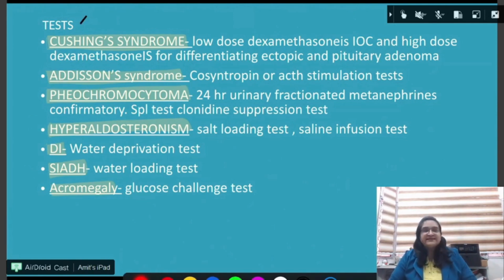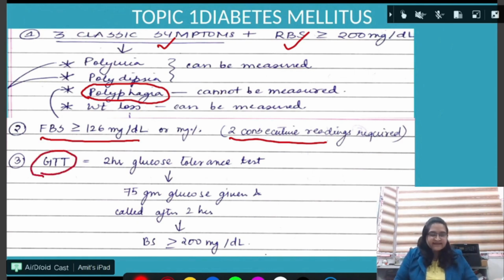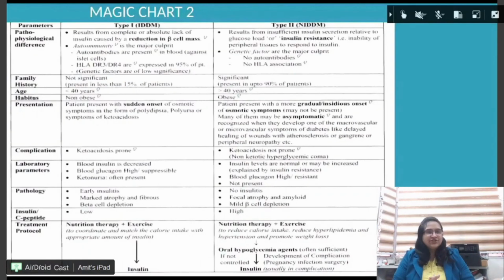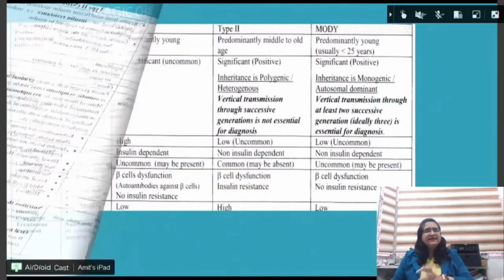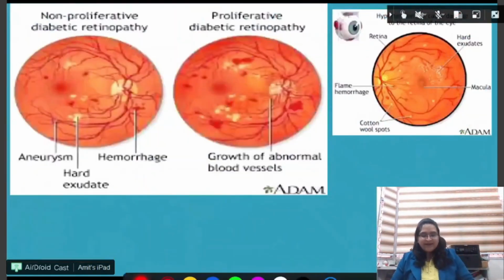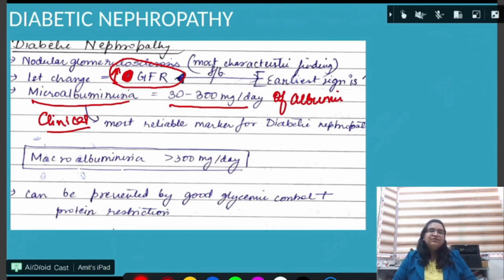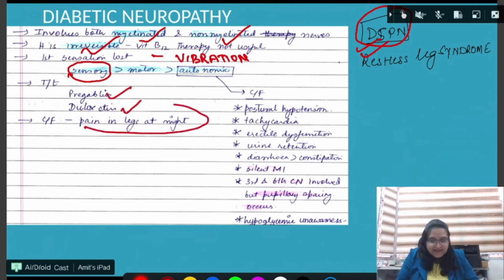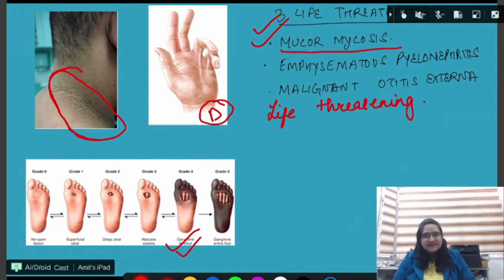This is How You REVISE Most Important Topics before NEET MDS - Dr Jasmine Lall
Sure Shot REVISION COURSE available only on BDS-2-MDS App for Your Govt Rank in INICET & NEET-MDS 2024

XL 2.0 - Best Course for NEET MDS 2025

Detailed Pre-Recorded Videos for BDS Univ Exams & NEET MDS by BEST FACULTIES only on BDS-2-MDS App

TEAM : BDS-2-MDS are the Best Mentors & Best Faculties for MDS Entrance Exams with 17+, years experience,
Available Exclusively on